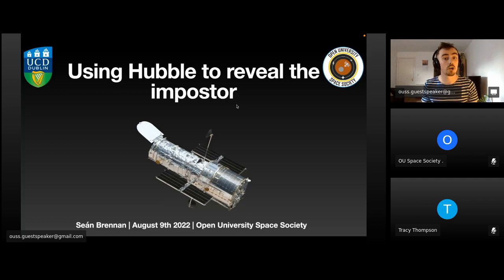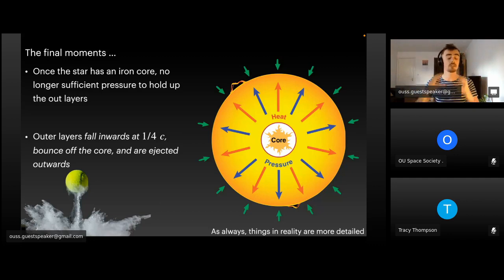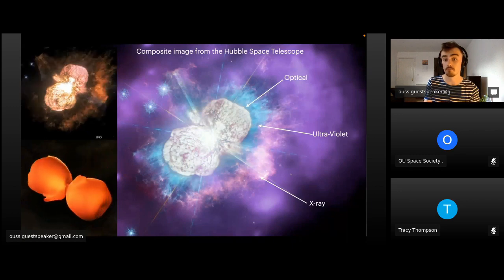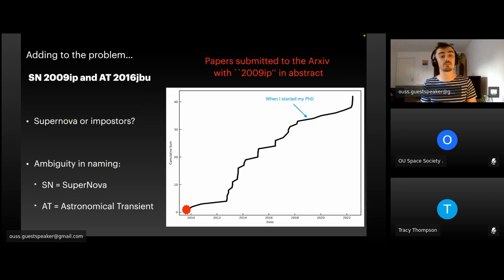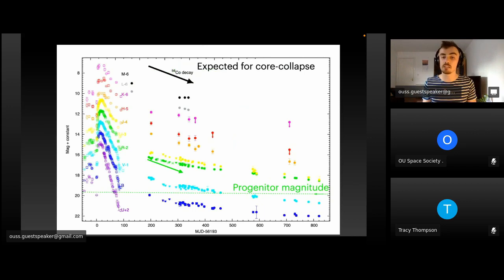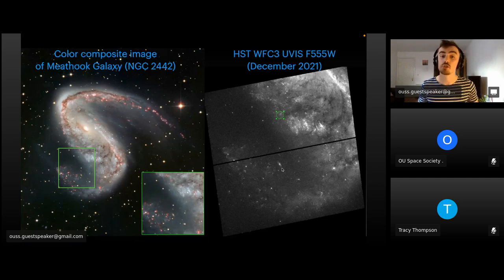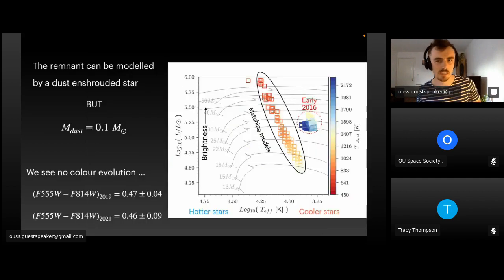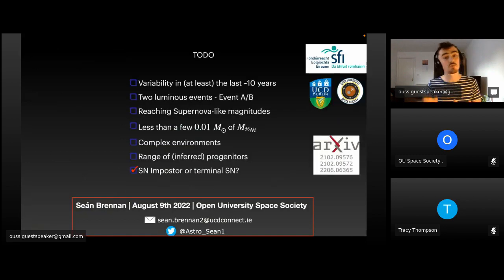Seán Brennan: Using Hubble to reveal the impostor. Recorded August 2022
Massive stars play a critical role in the evolution of the Universe; from the formation of the first heavy metals in the early Universe, to their dominating role in the evolution of their host galaxies and future generations of star formation.   Although we can observe massive stars across the Universe, our understanding of the life and death of massive stars remains fragmented.   A major gap in the stellar evolutionary theory involves in final moments of a massive stars life. With modern observing facilities, we have been able to capture peculiar observables in the years before a group of massive stars goes supernova.

In this talk, Seán  will present recent observations of a group of bright explosions where, until recently, we were unsure whether we were observing the death of a massive star or something else.  Using the Hubble Space Telescope, we re-observed the site of these explosions almost 5 years after the star erupted. By modelling these remnant, Seán will discuss the possibility that the progenitors have survived these energetic explosions, making these apparent supernova impostors.

Seán Brennan is final year PhD student in the Supernova and Interacting Transient group at University College Dublin, Ireland, working with Dr. Morgan Fraser. His research interests include understanding the nature of interacting transients, and developing the new era of reduction pipelines for the modern astronomer’s toolbox.  His recent work relates to understanding the final moments of a massive stars’ life, and how, why, and when a progenitor star with undergo massive eruptions shortly before core-collapse, producing an interacting supernova.   Seán will complete his PhD in late-August 2022, and will begin his Post Doc at the transient group at Stockholm University / Alba Nova Centre, working with Ragnhild Lunnan and the ZTF collaboration.